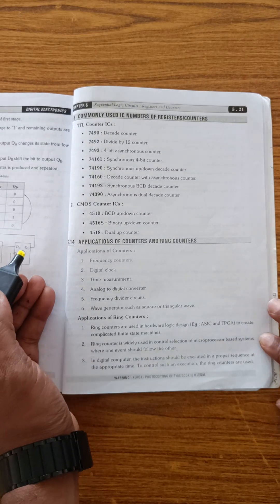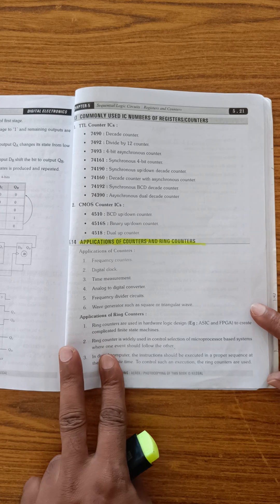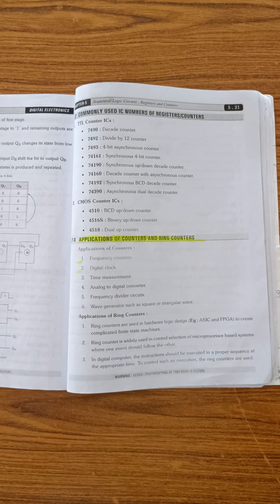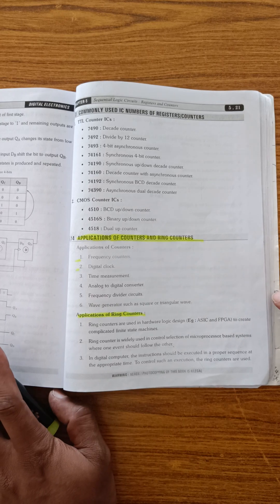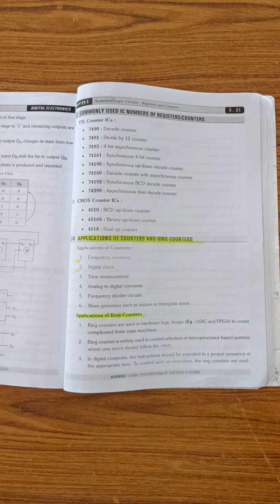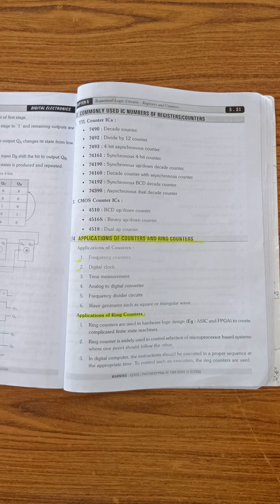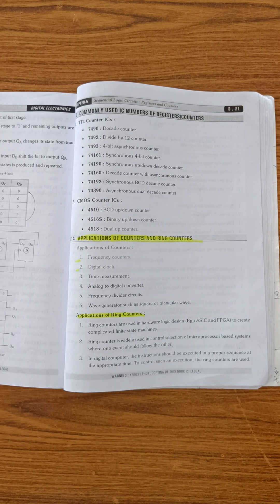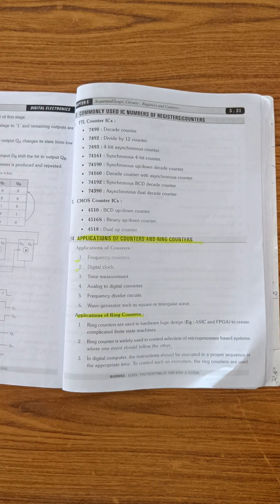Applications of Counters and Ring Counters in Sequential logic circuits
What are different applications of Counters and Ring Counters in the subject of Digital Electronics||DLD||STLD|| for diploma/polytechnic/BTECH/ECET Students